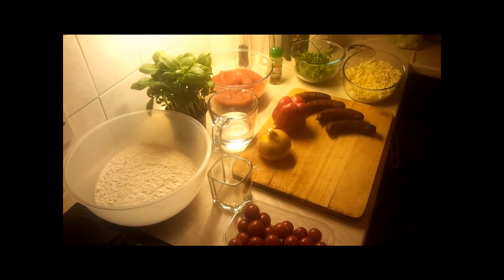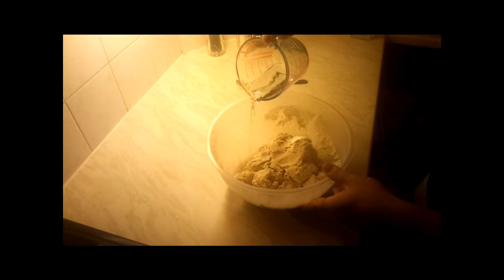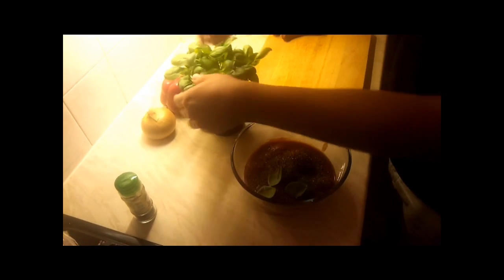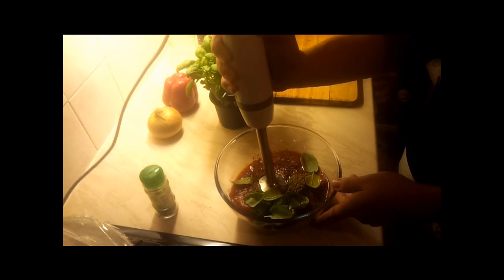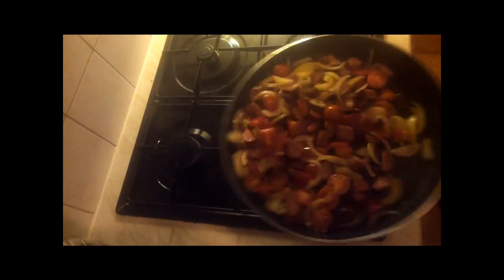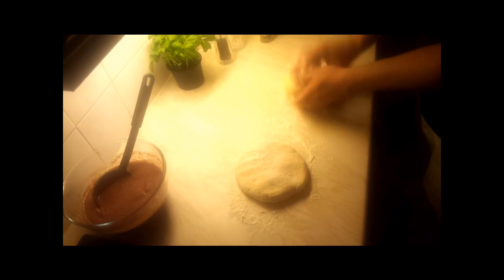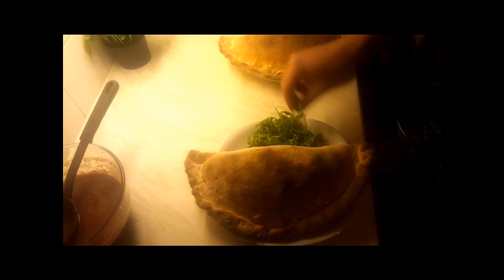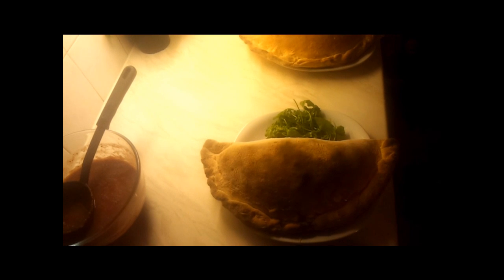Pizza Calzone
Giant Pizza Calzone